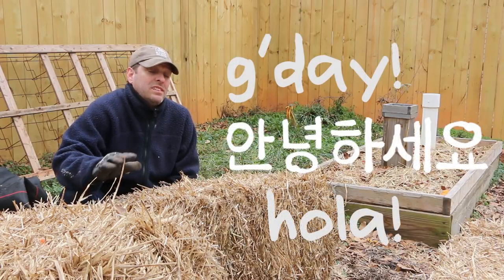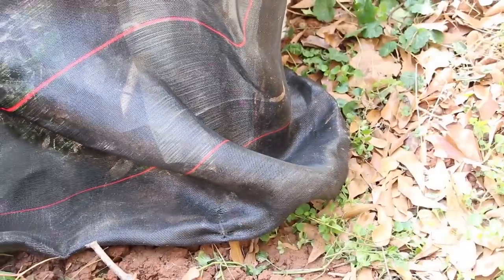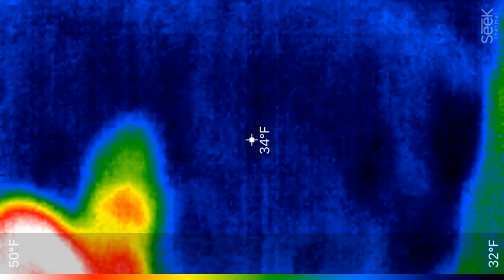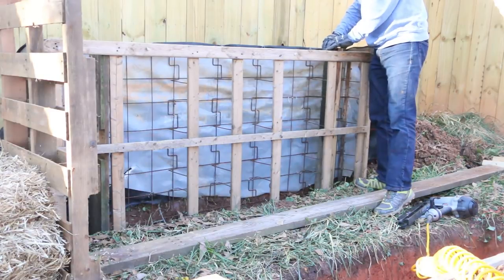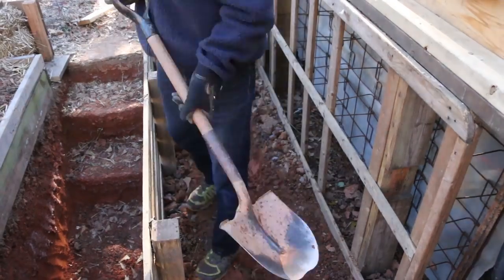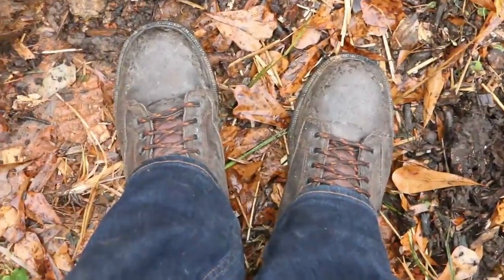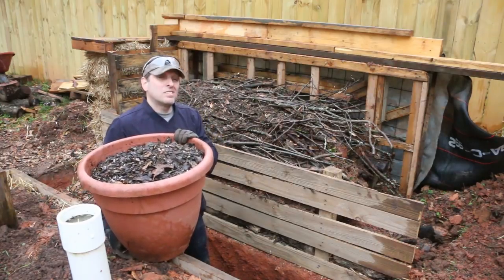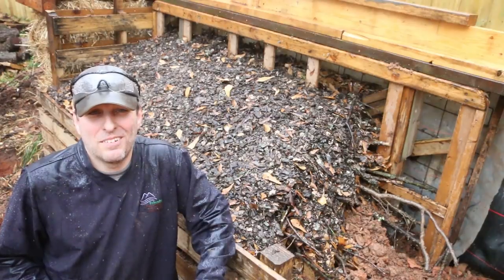How To Make A Hugelkultur Greenhouse [Part 1]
I make a hybrid hugelkultur - walipini greenhouse. The low slung greenhouse has a 3 foot deep trench between two raised garden beds.

The trench serves many purposes. It lets me stand upright in the low greenhouse. It allows the cold air to settle down away from plants (cold sink). It also warms the greenhouse by allowing the ambient heat from the earth to radiate into the air inside the greenhouse.

The hugelkultur bed will serve as the back wall of the greenhouse and as a nutrient-rich, moisture holding, raised bed, that just gets better over time as the logs decompose into soil.

Part 2 will detail the completion of the greenhouse adding the walls, rafters, roof and door.